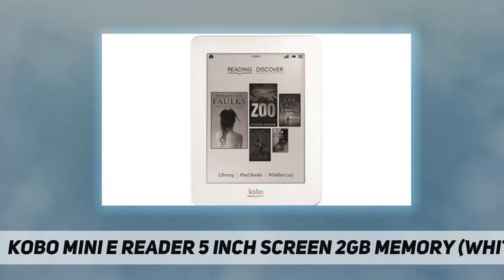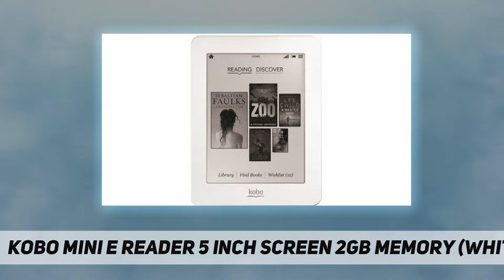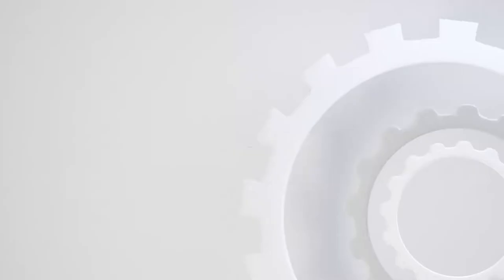Kobo Mini E Reader 5 Inch Screen 2GB Memory (White) AZ Review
Kobo Mini E Reader 5 Inch Screen 2GB Memory (White) 2022 Updated information and review.